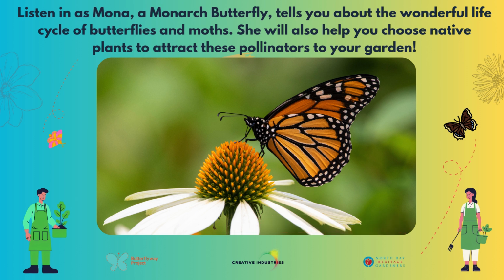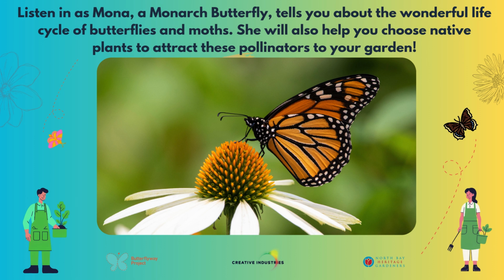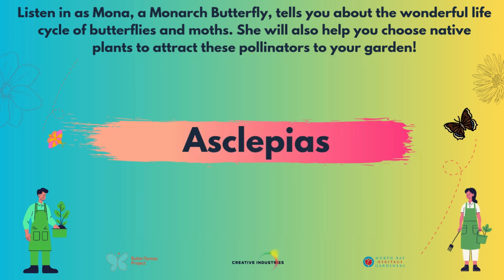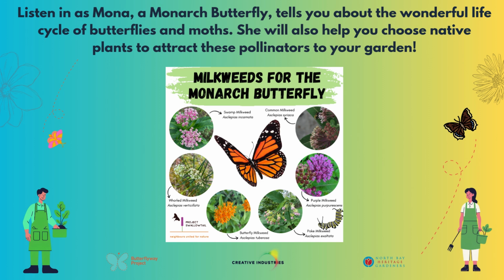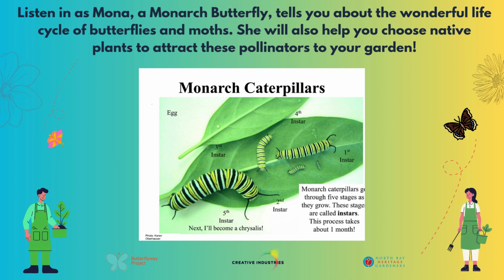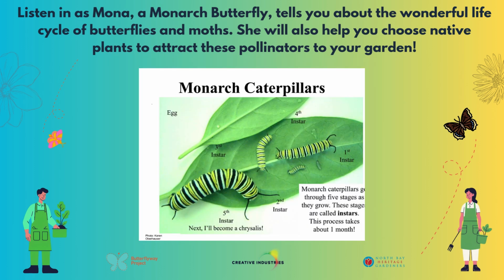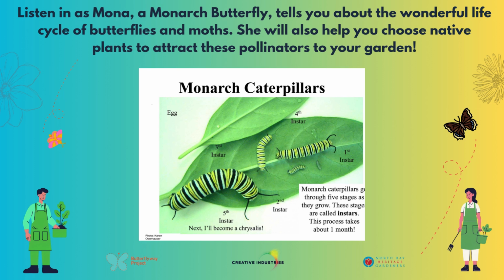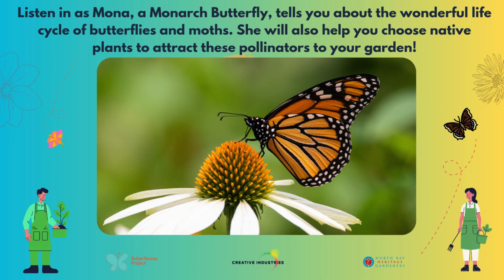Native Species Arboretum Audio Tour: MONA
The North Bay Heritage Gardeners welcome you to the Native Species Arboretum Audio Tour.

Listen in as Mona, a Monarch Butterfly, tells you about the wonderful life cycle of butterflies and moths. She will also help you choose native plants to attract these pollinators to your garden!

To read the script and glossary and to check out a great compilation of resources please

Thanks for listening! Happy gardening!
Images supplied by Shanan King, no rights reserved and Canva